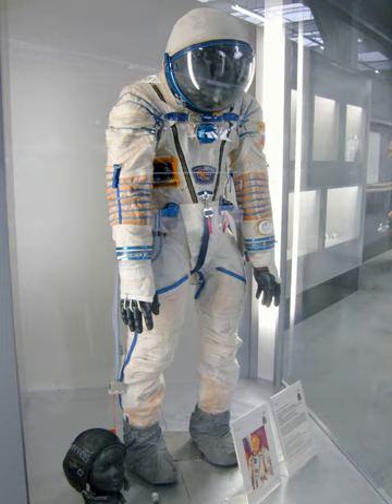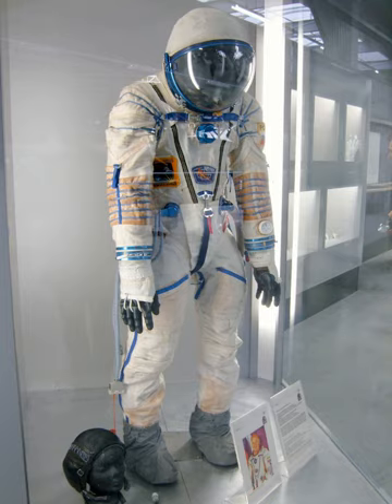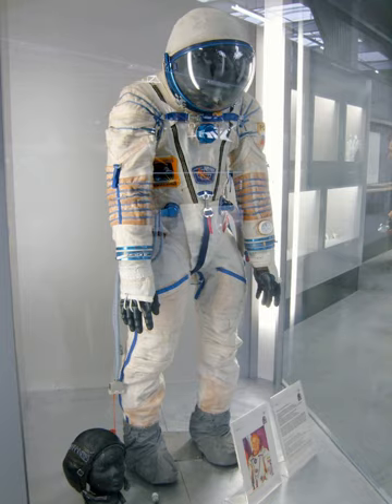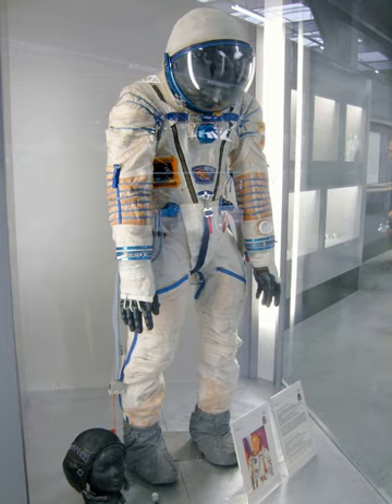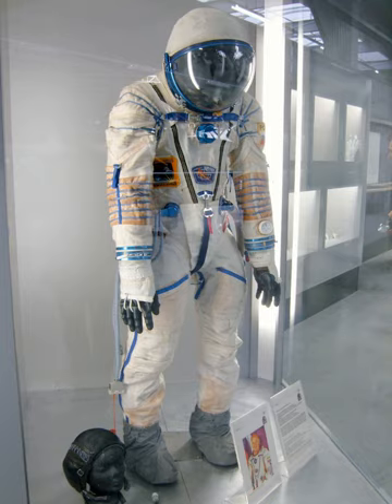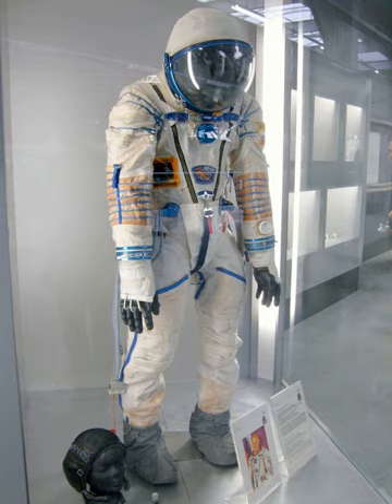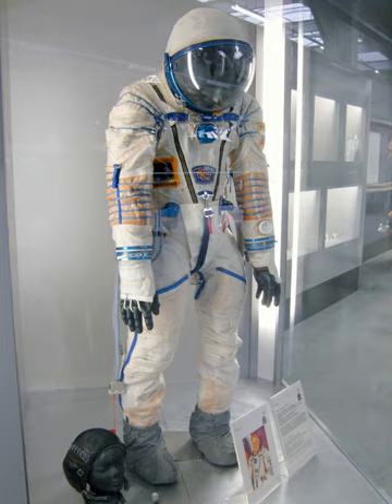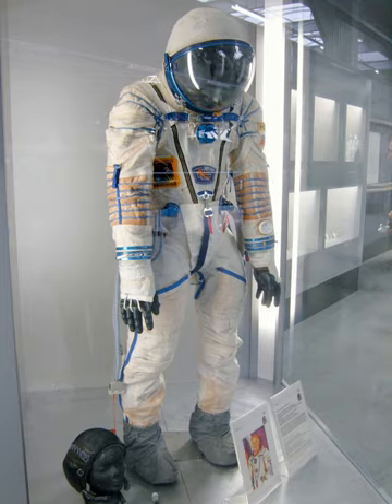Sokol space suit | Wikipedia audio article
00:00:48 1 Description
00:04:20 2 Operational use
00:07:29 3 History
00:09:06 4 Sokol variants
00:09:15 4.1 Sokol-K
00:10:02 4.2 Sokol-KR
00:10:31 4.3 Sokol-KM and Sokol-KV
00:12:06 4.4 Sokol-KV2
00:13:28 5 Foreign use
00:14:51 6 U.S. equivalent
00:15:19 7 Collectors' market
00:16:15 8 See also

- Socrates

SUMMARY
The Sokol space suit, also known as the Sokol IVA suit or simply the Sokol (Russian: Cокол, Falcon), is a type of Russian space suit, worn by all who fly on the Soyuz spacecraft. It was introduced in 1973 and is still used as of  2019. The Sokol is described by its makers as a rescue suit[2] and it is not capable of being used outside the spacecraft in a spacewalk or extra-vehicular activity. Instead, its purpose is to keep the wearer alive in the event of an accidental depressurisation of the spacecraft. In this respect, it is similar to the ACES suit that was worn aboard NASA's Space Shuttle during launch and landing.